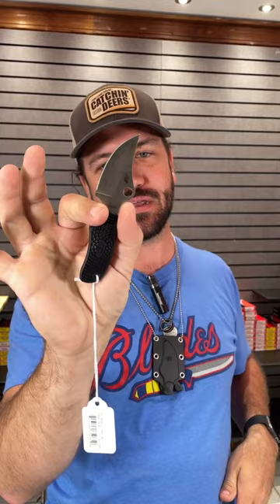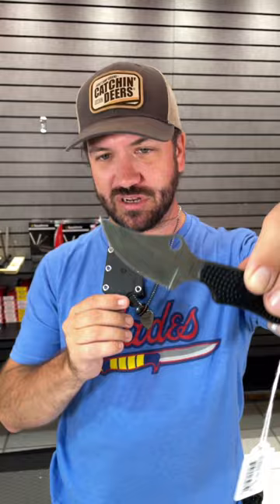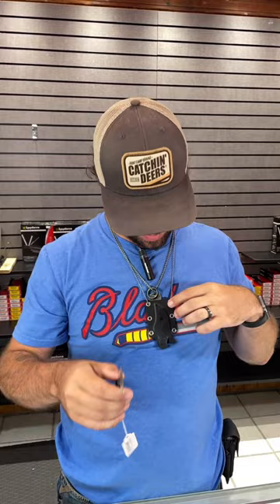Spyderco Ark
"The ARK—or “Always Ready Knife™—is a purpose-designed personal-defense knife conceived by U.S. Army combat veteran John Shirley and his friend Sam Owens. While deployed to Afghanistan, Shirley learned that an alarming number of U.S. personnel were falling victim to sexual assault, particularly while showering. Drawing from his knowledge of the Japanese martial arts and with the help of Owens’ skills as a craftsman, they developed the ARK as a lightweight self-defense tool that can literally be carried anywhere.

The heart of the ARK is its deeply curved clip-point blade ground from H-1® steel—a nitrogen-based alloy that is extremely corrosion resistant. The curved edge packs impressive cutting power into the compact blade and the clip-point profile ensures a strong, extremely sharp point. The ARK’s fiberglass-reinforced-nylon (FRN) handle is molded directly onto the tang and features Spyderco’s proven Bi-Directional Texturing™ pattern and an index-finger groove to guarantee a secure grip—even with wet hands.

To ensure universal carry, the ARK includes an injection-molded polymer neck sheath with a breakaway ball chain. Best of all, the ARK and its sheath together weigh only 2.0 ounces (57 grams), so you’ll hardly know it’s there—until you need it."
Spyderco